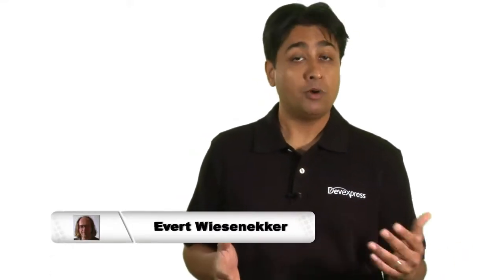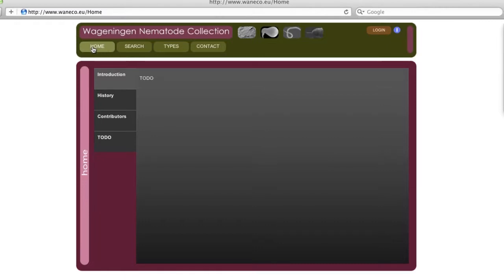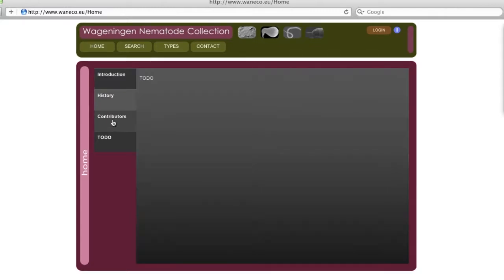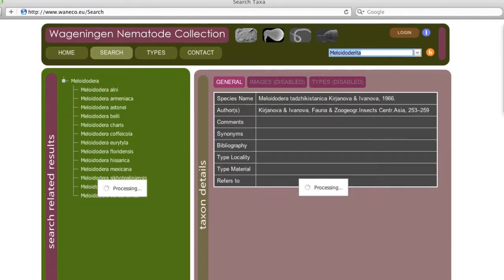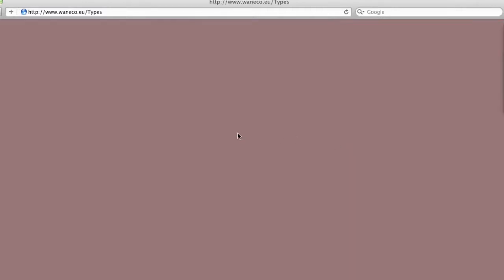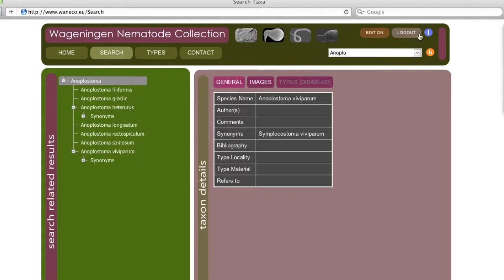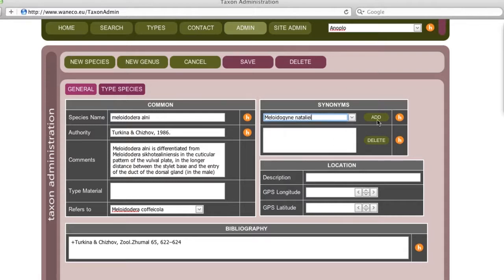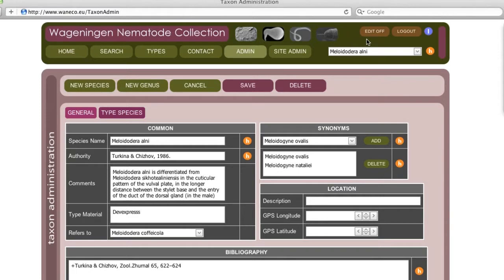DevExpress Case Study - Evert Wiesenekker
In this case study we look at an ASP.NET application that was created by Evert Wiesenekker, a developer from the Netherlands.  He needed speed when using callbacks and DevExpress was his choice.